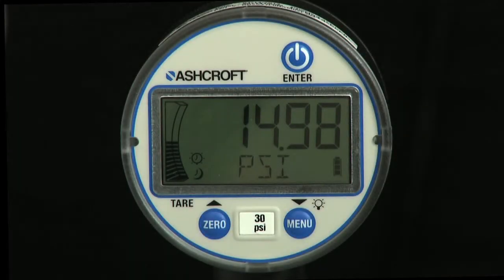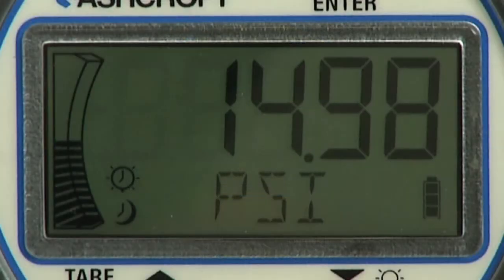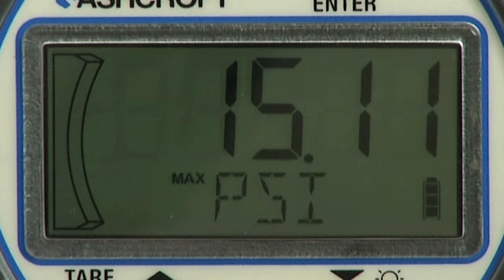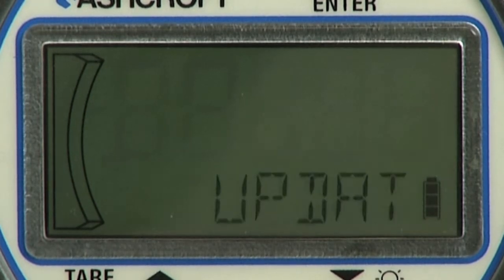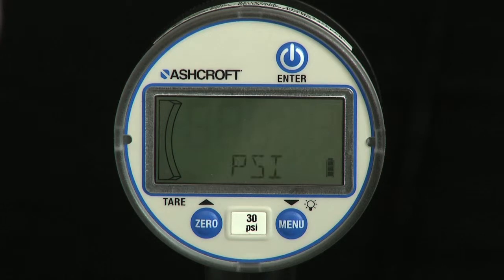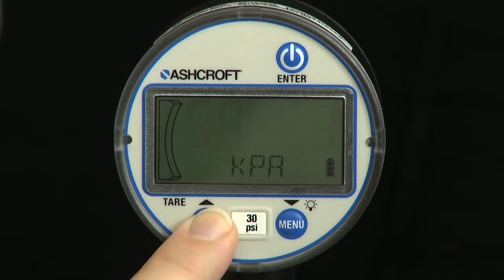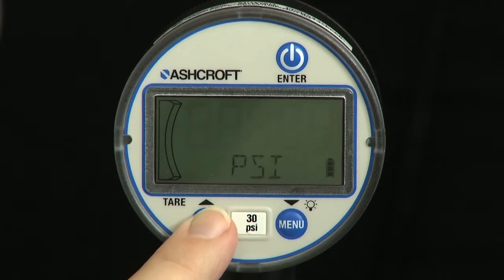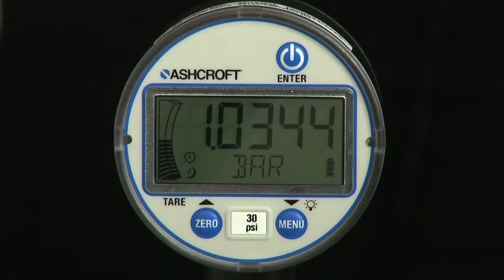Ashcroft DG25 Basic Features - Full Length Video 10/14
Full length video of basic features of the Ashcroft DG25 digital gauge